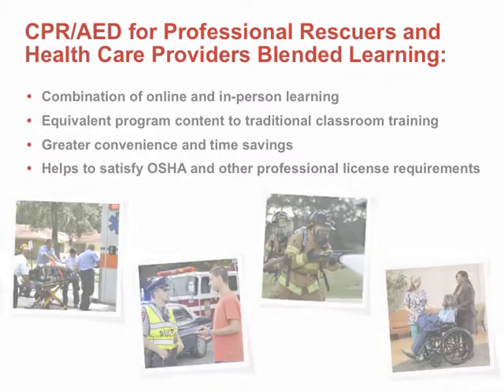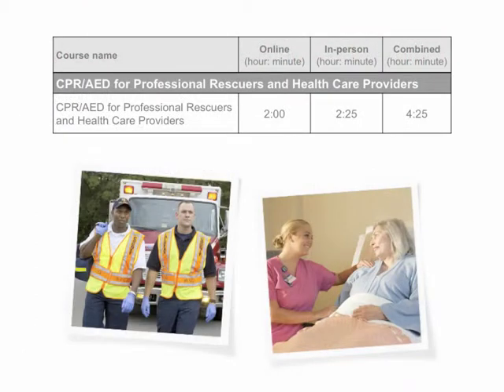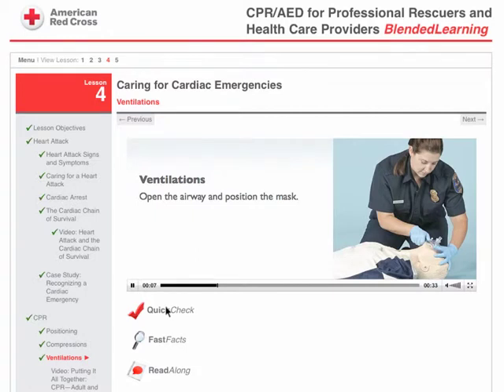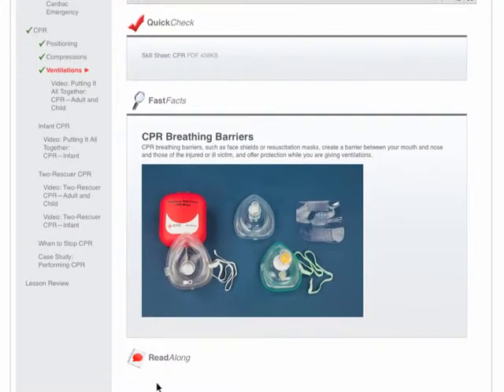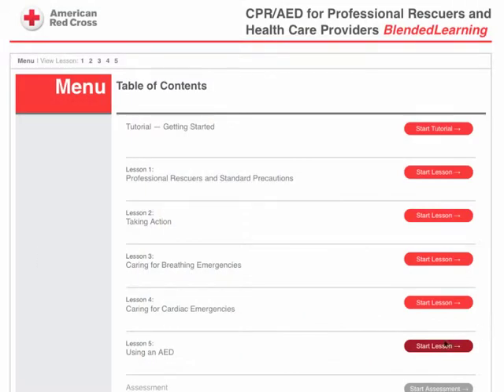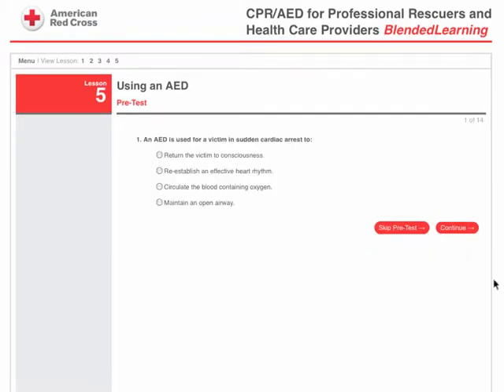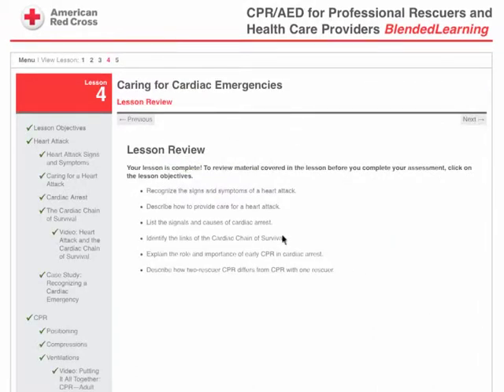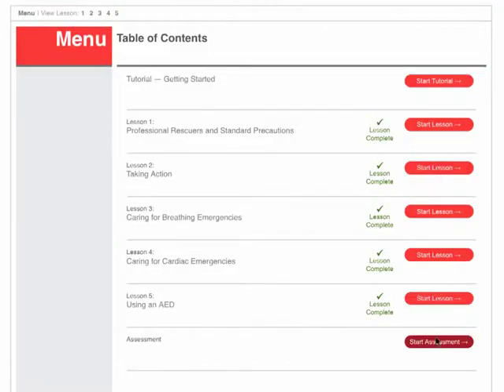CPR/AED for Professional Rescuers